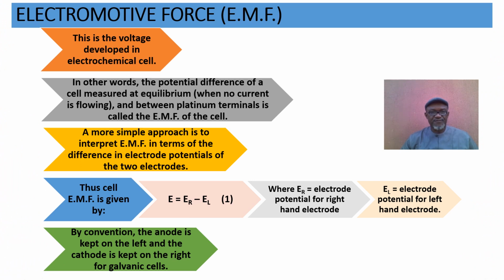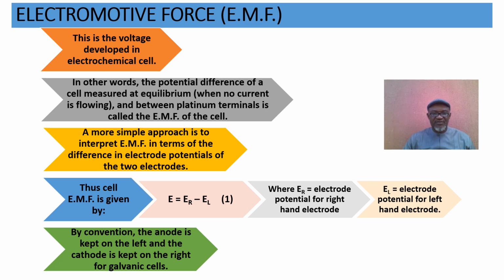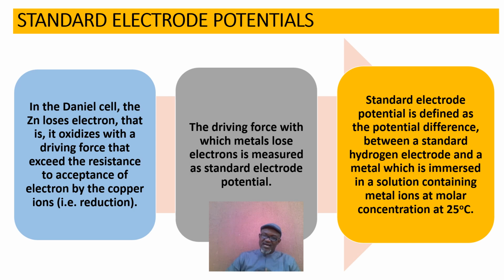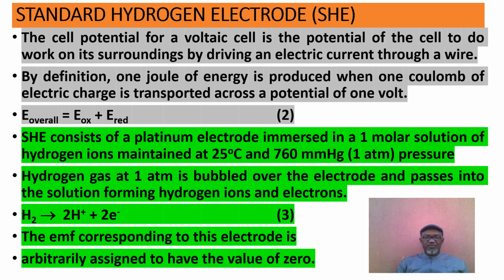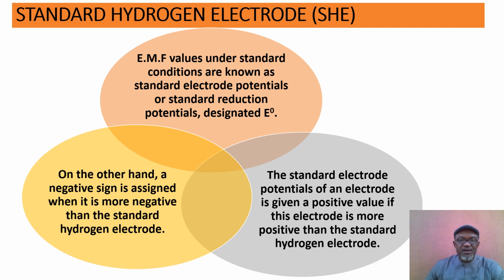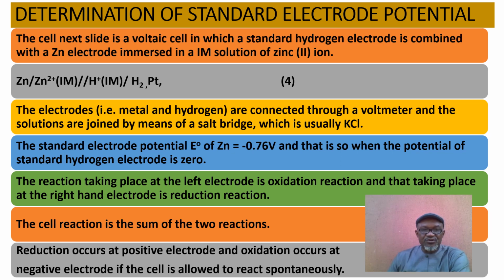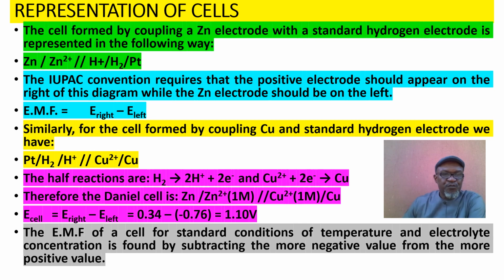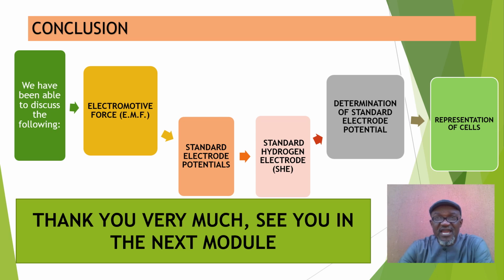CHE 101 Module 4.3 Standard Electrode Potentials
Very short explanatory video lecture on Standard Electrode Potentials, Standard Hydrogen Electrode (SHE) and measurement of redox potentials.